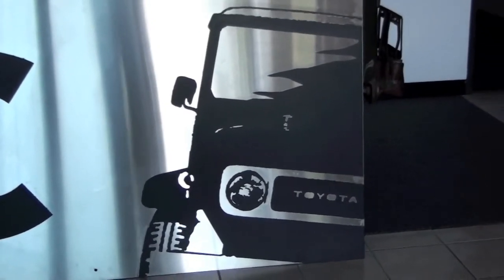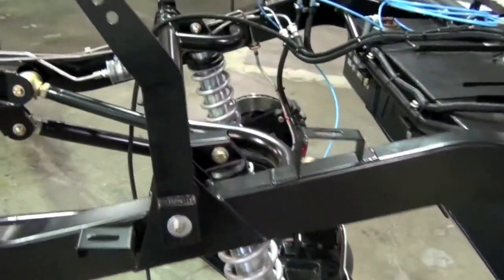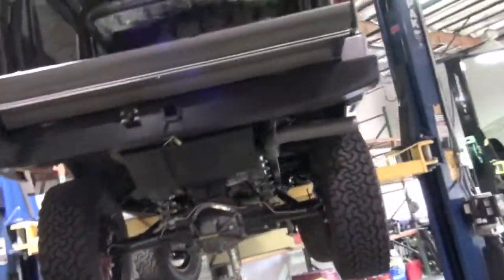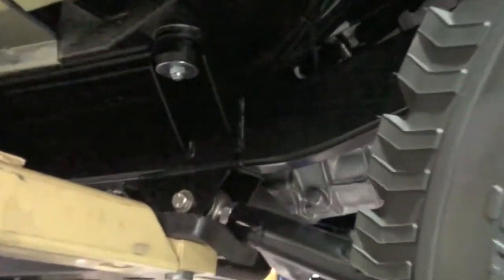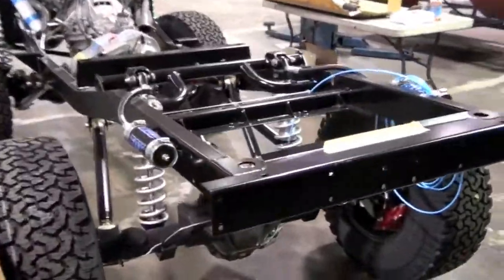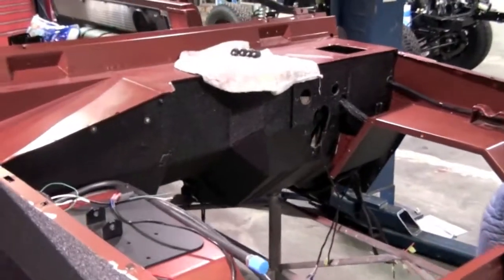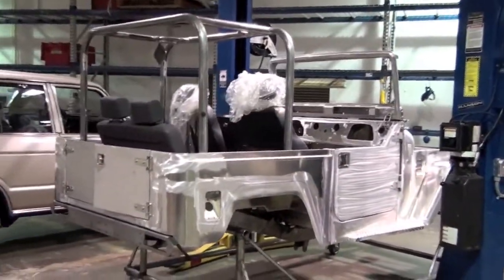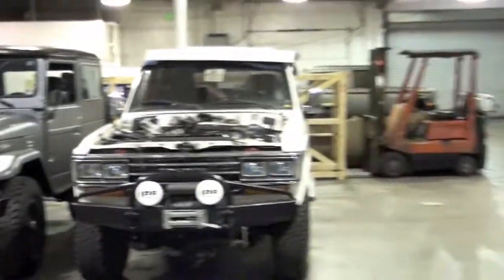ICON _Shop_Tour_II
This video is a brief walk around tour of our new shop space with discussion concerning a few of our current projects! Check it out and witness the range of details that truly make an ICON special and exceptional in this world of disposable modern vehicle design! icon4x4.com